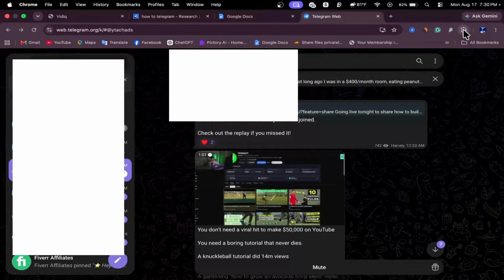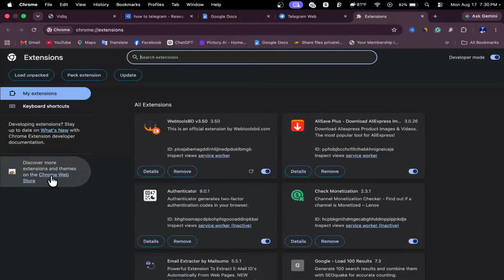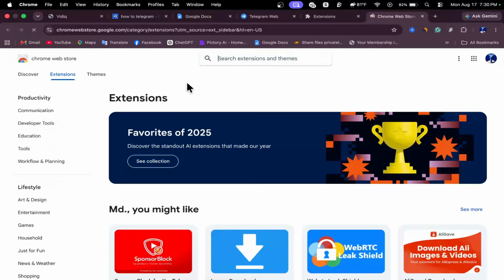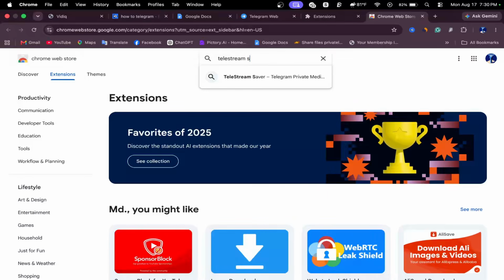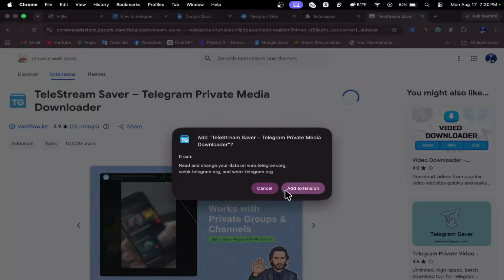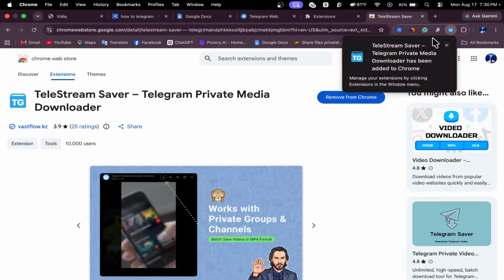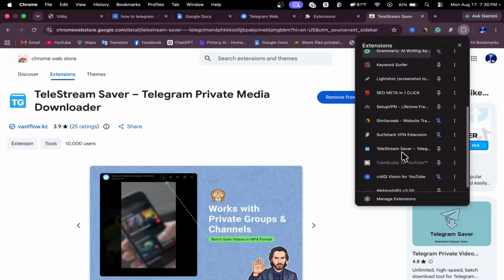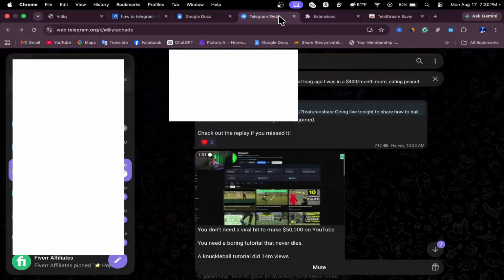How to Download Telegram Private Group Video in PC – Easy & Safe Method!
Hello, How to Download Telegram Private Group Video in PC is explained step by step in this tutorial.

In this video, you'll learn how to save a video from a private Telegram group on your PC when Telegram provides the download option and you have permission to save the content. This guide is designed for beginners and focuses on using legitimate download options.

Watch the full tutorial to learn how to download Telegram private group videos on PC safely.